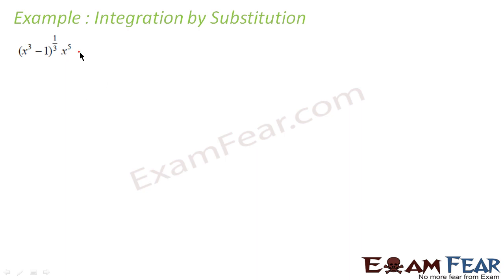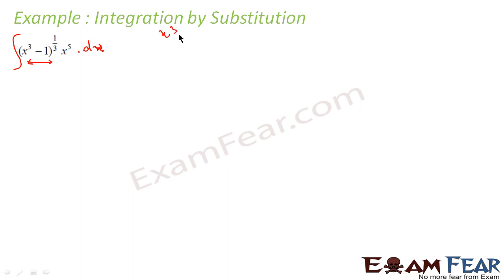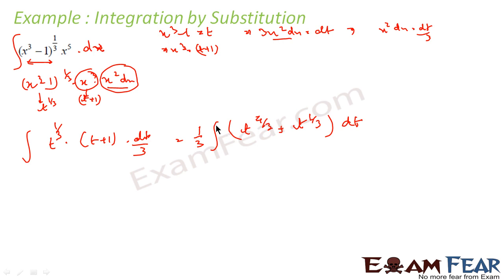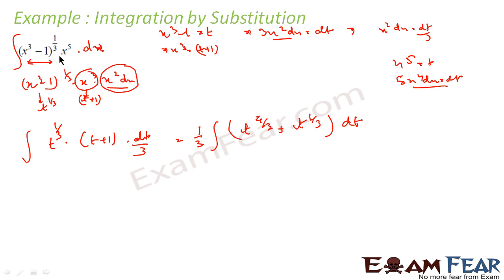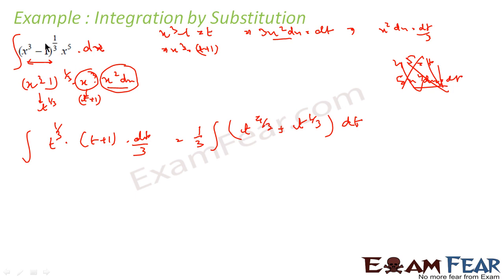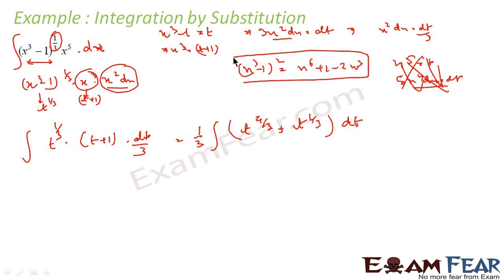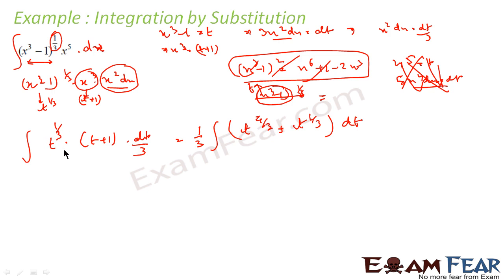Maths Integrals part 11 (Example: Integration by Substitution) CBSE class 12 Mathematics XII